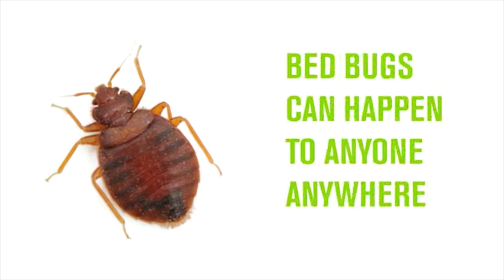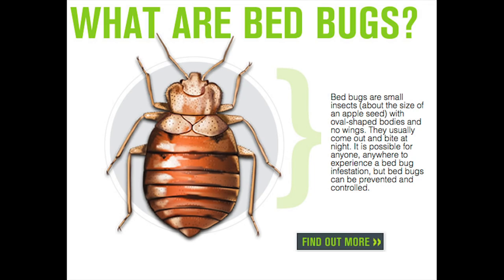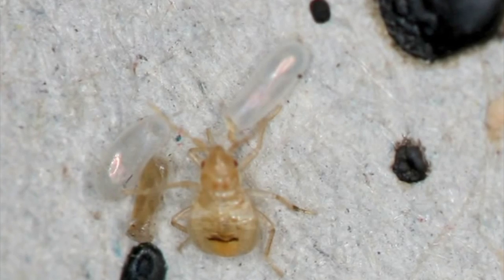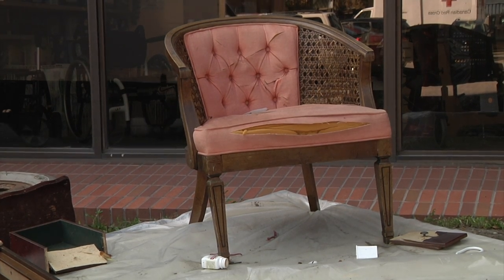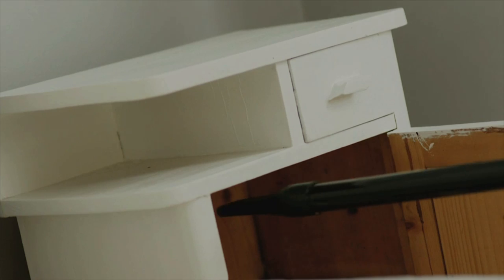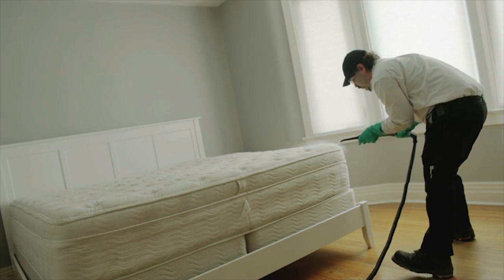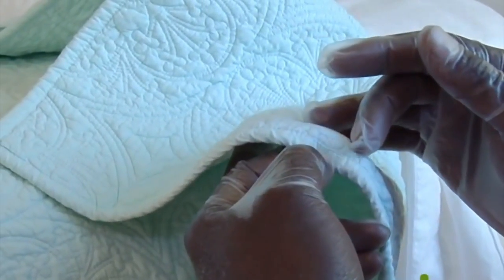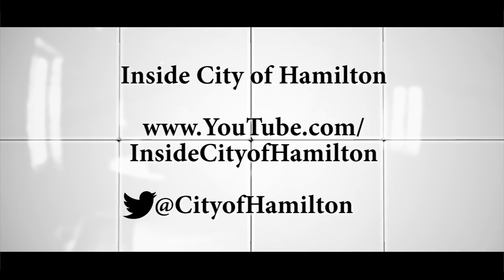Bed Bugs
How to spot them, how to prevent them and most importantly how to get rid of them! This video has everything you need to know about these pests!